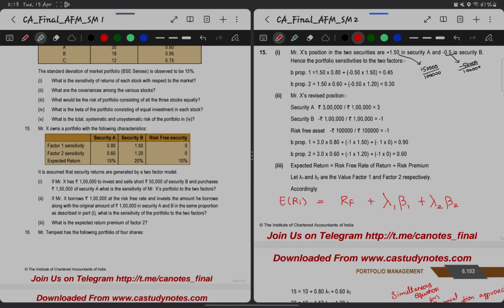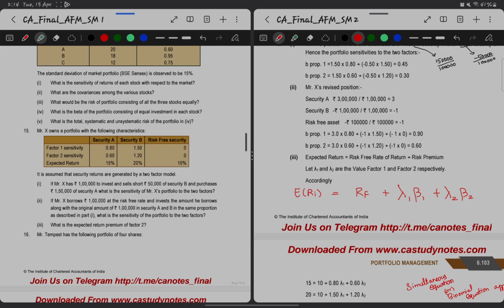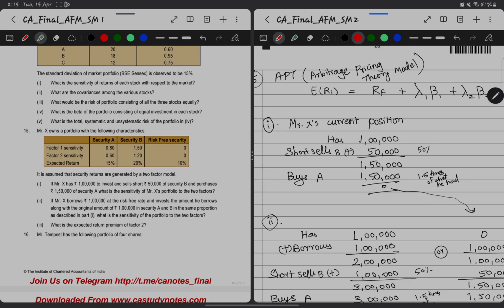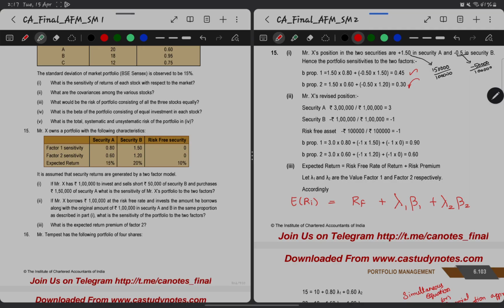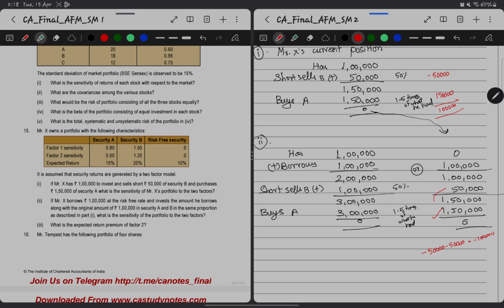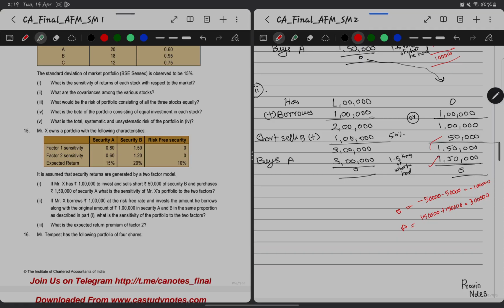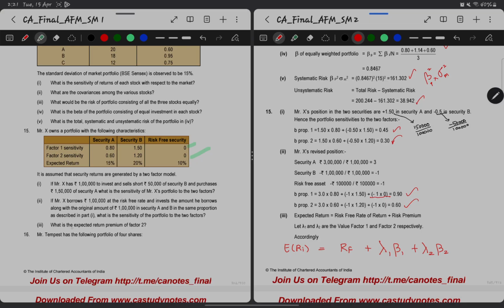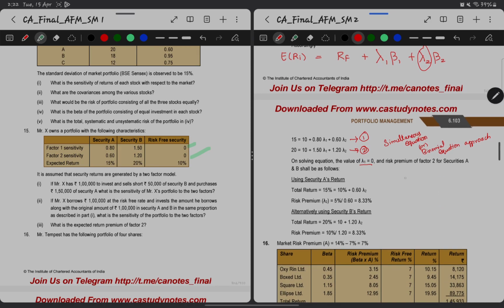CA FINAL AFM REVISION || CHAPTER 6 ( Portfolio Management) || PRACTICAL QUESTION 15 || ENGLISH